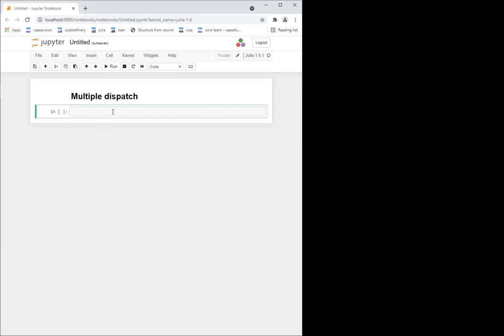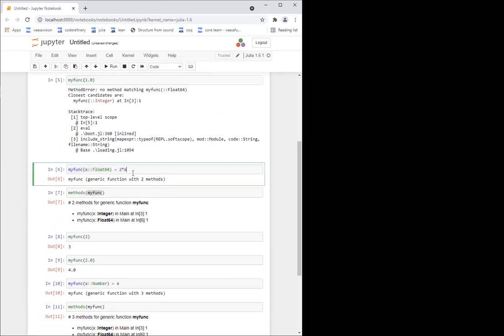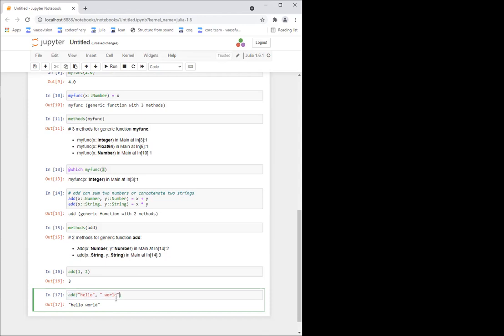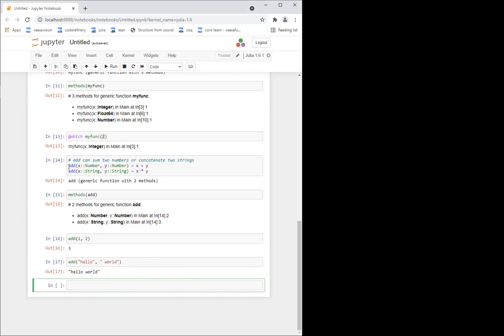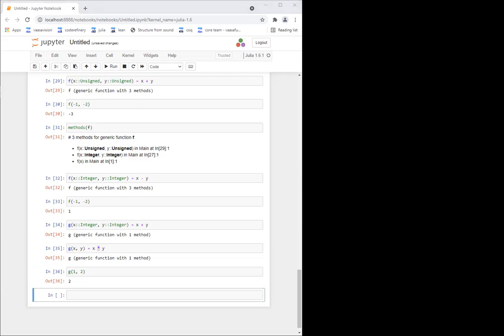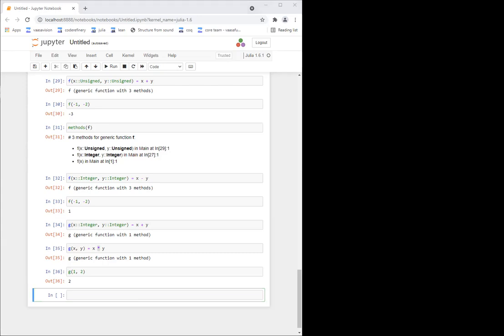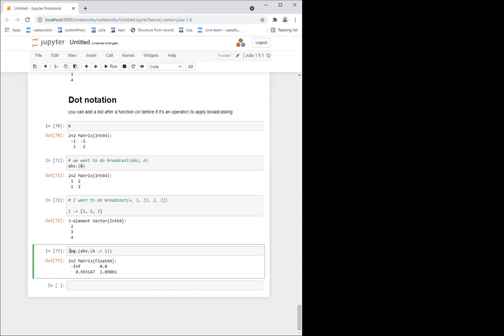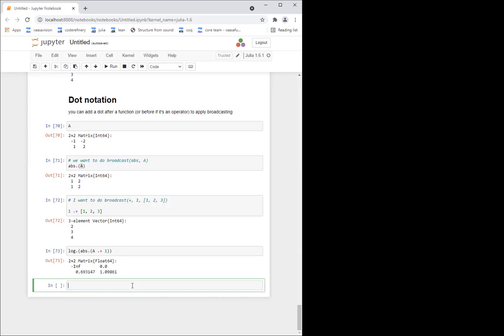04 Multiple Dispatch - Introduction to Julia